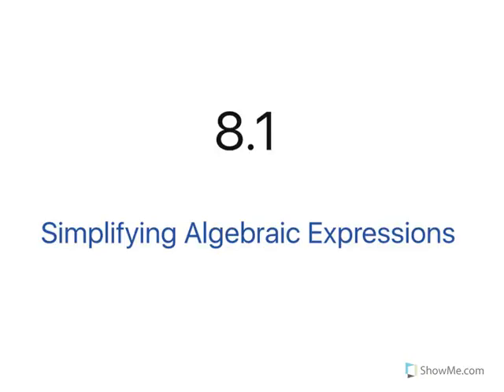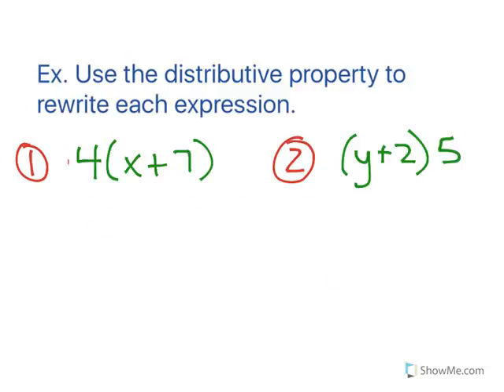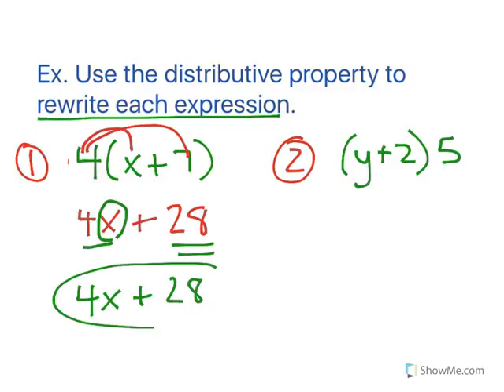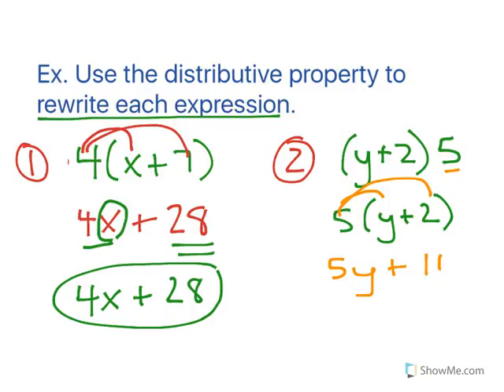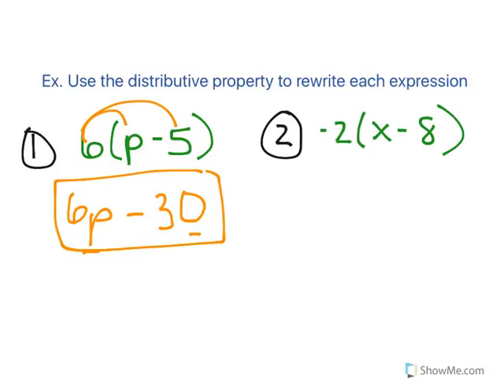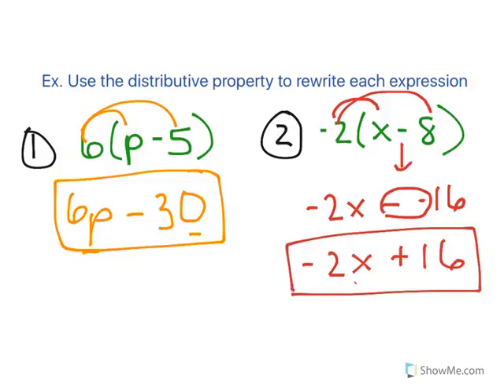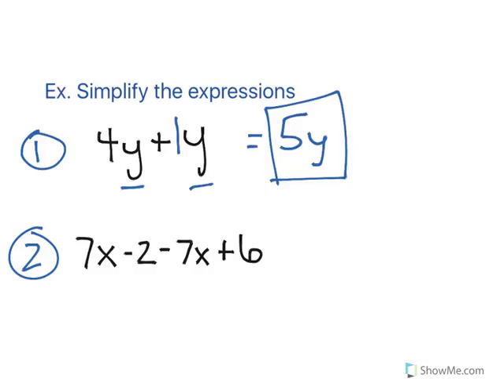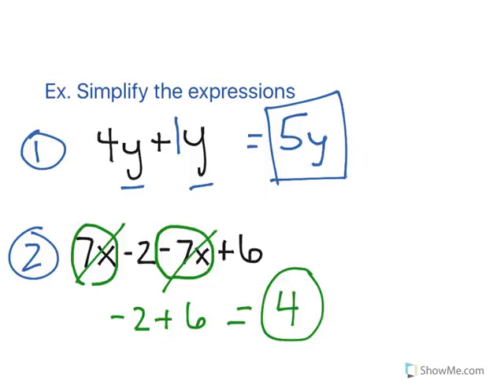7th Grade 8.1 Simplifying Algebraic Expressions